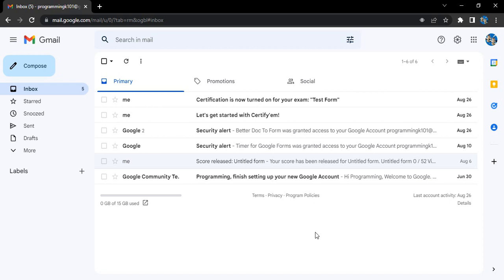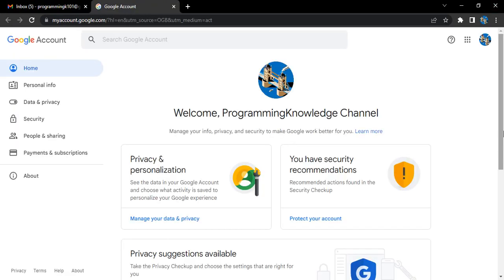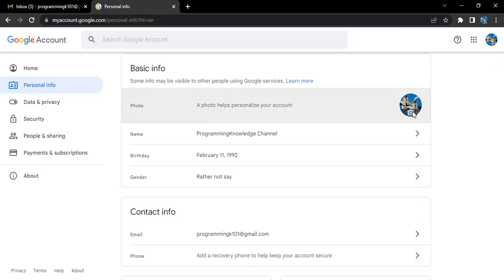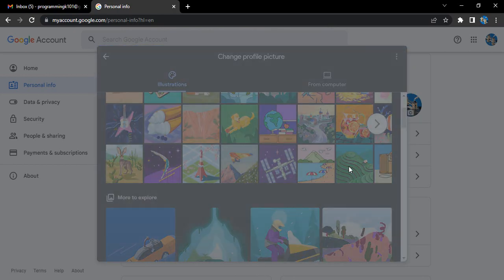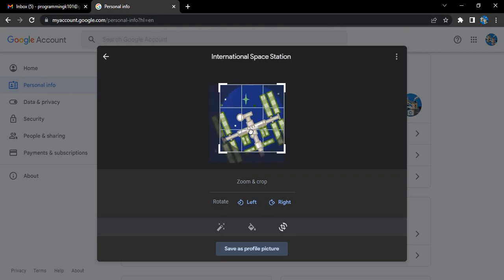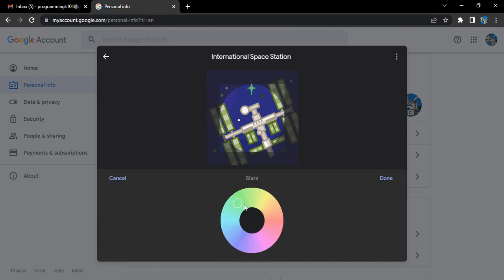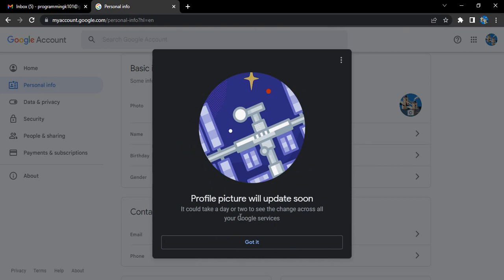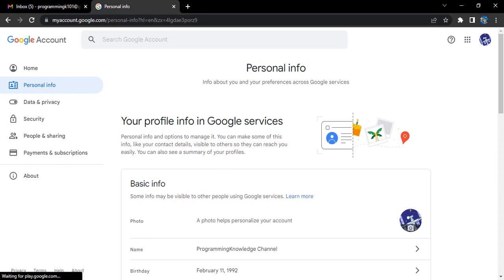How to Change Your Google Profile Picture for Gmail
In this video I am going to show How to Change Your Google Profile Picture.